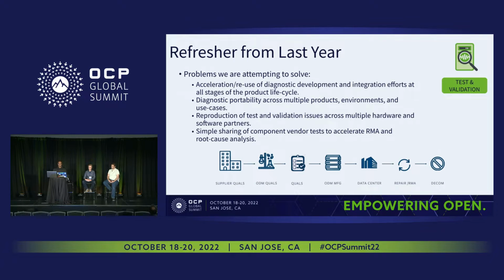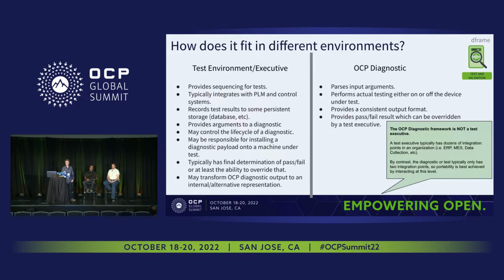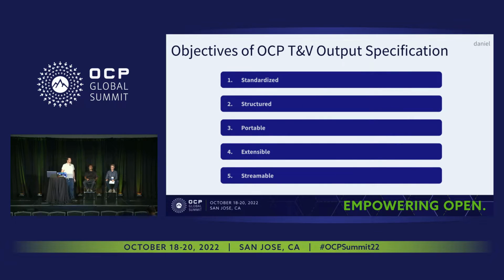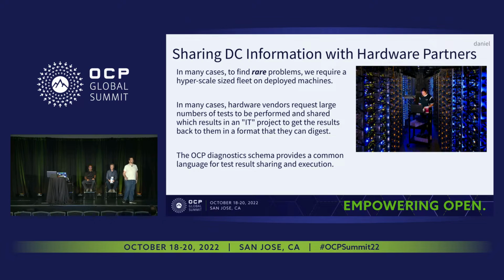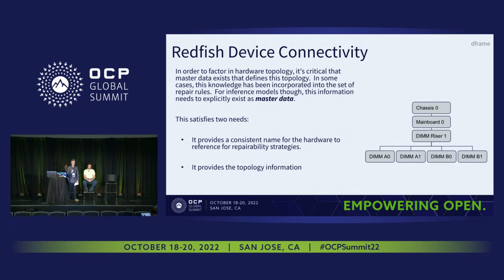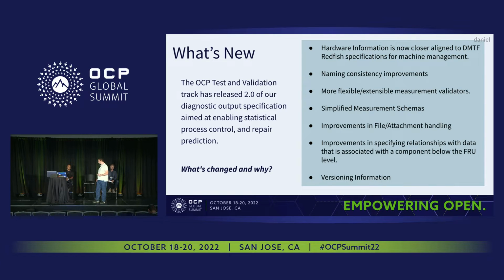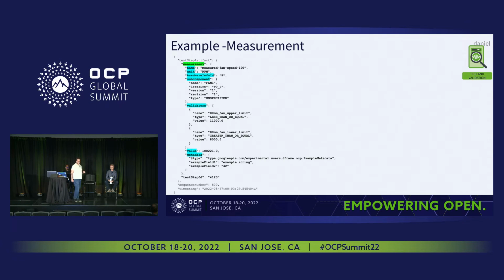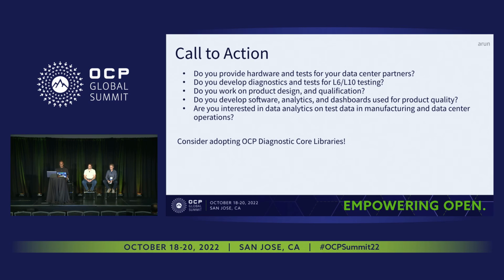OCP Diag. Specification and its Importance to the Community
Dan Frame (Google) | Arun Darlie Koshy (Hewlett Packard Enterprise) | Daniel Alvarez Wise (Meta)